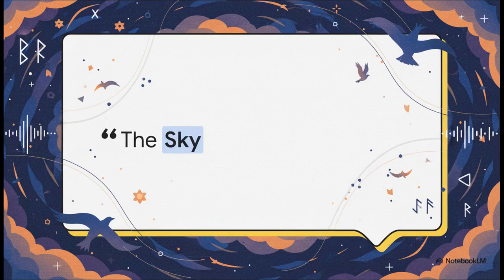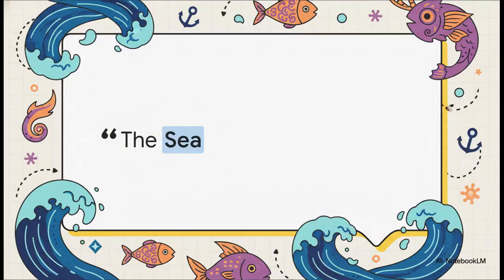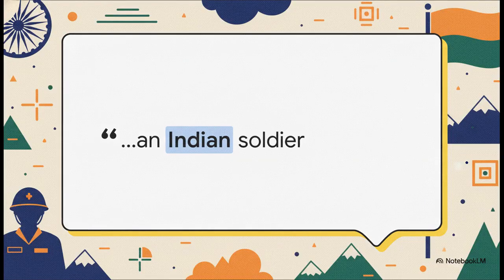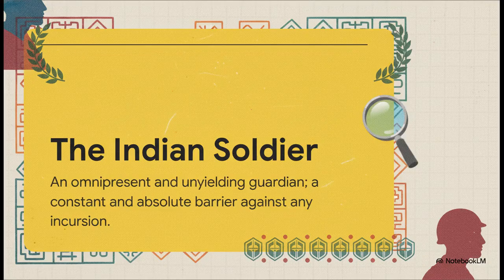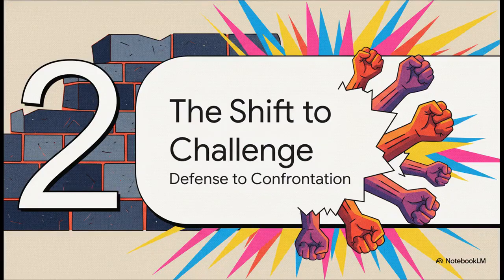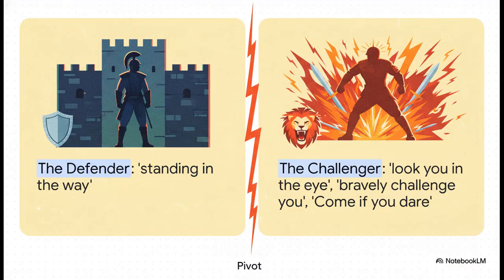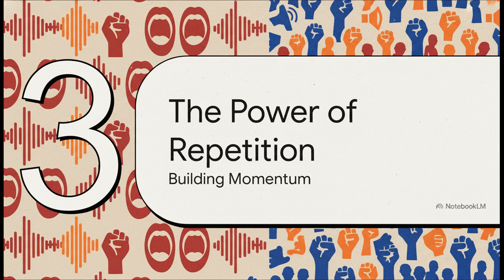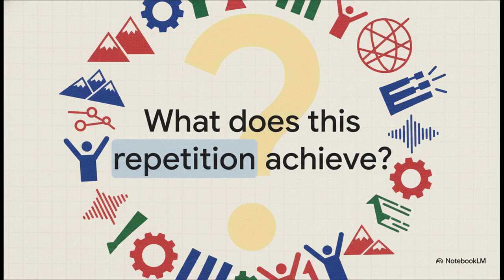Border 2: Asli Kahani Kya Hai?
In this video, we share honest movie reviews, trailer breakdowns, film analysis, and the latest updates from Bollywood and Hollywood. From upcoming movies and box office collections to celebrity news and cinema stories, we cover everything that true movie lovers care about.

✔ Movie Reviews
✔ Trailer Reviews
✔ Film Analysis
✔ Bollywood & Hollywood News
✔ Upcoming Movies & Gossip

Watch till the end and share your opinion in the comments.